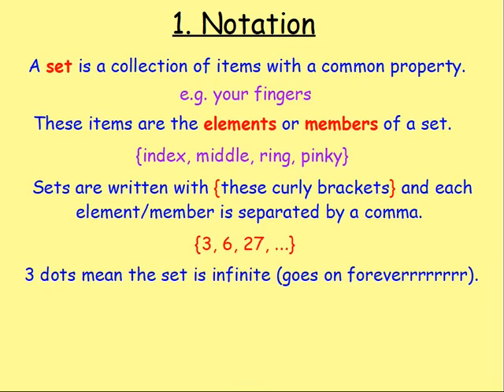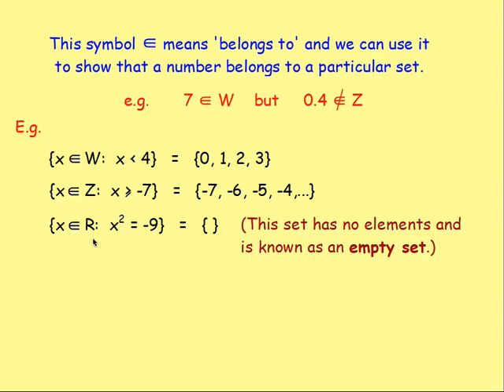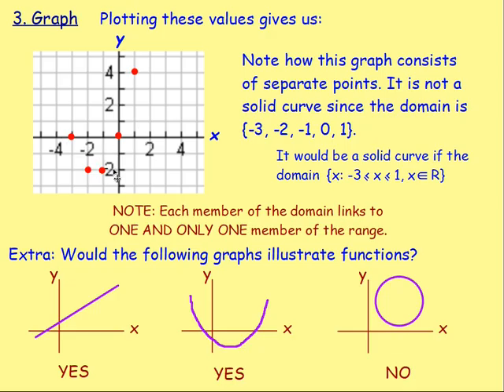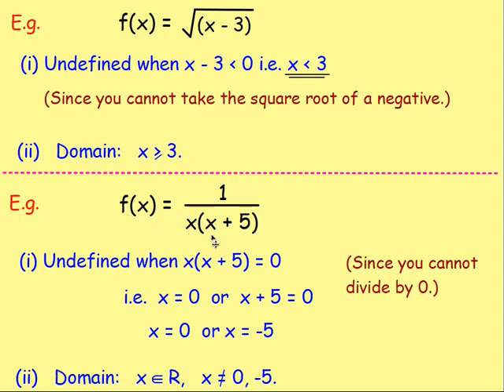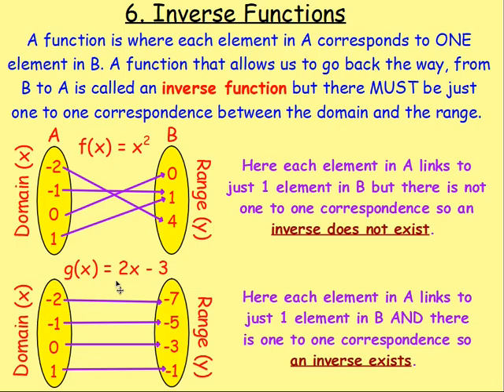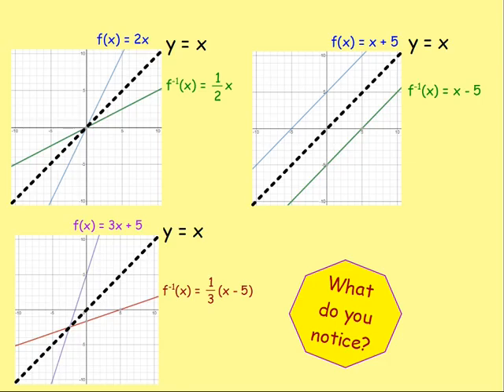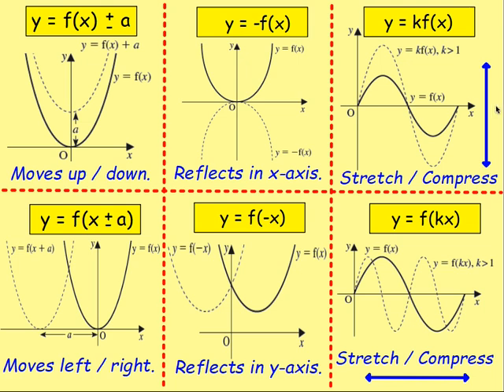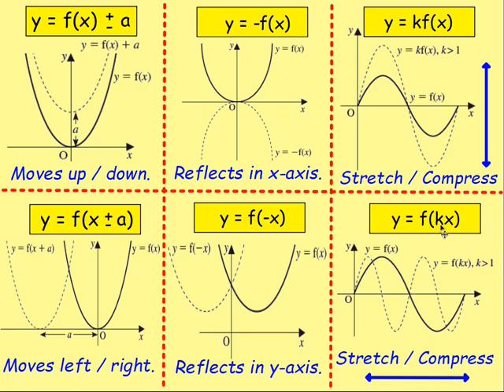8.1 Functions & Graphs 1: Recap from Higher - Advanced Higher Maths Lessons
Here is Advanced Higher Maths, Chapter 8 – Functions & Graphs
Lesson 1 of 9 : Recap from Higher

130 videos have now been uploaded to guide you through the Advanced Higher Maths course and each video includes an explanation along with plenty of worked examples to help you gain a solid understanding. Here is a list of both the chapters and the individual lessons to allow you to target specific outcomes.

CHAPTERS
1. Partial Fractions
2. Differentiation
3. Integration
4. Differential Equations
5. Binomial Theorem
6. Sequences & Series
7. Proof by Induction
8. Functions & Graphs
9. Applications of Calculus
10. Gaussian Elimination & Matrices
11. Vectors
12. Complex Numbers
13. Euclidean Algorithm
14. Proofs

LESSONS

1. PARTIAL FRACTIONS
1. PF1: Distinct Linear Factors
2. PF2: Repeated Linear Factors
3. PF3: Irreducible Quadratic
4. Algebraic Long Division
5. Improper Rational Functions

2. DIFFERENTIATION
1. From First Principles
2. Product Rule
3. Quotient Rule
4. Trig. Terms
5. ‘e’
6. Ln(x)
7. Higher Derivatives
8. Inverse Trig. Functions
9. Implicit Diff 1
10. Implicit Diff 2: Equation of a Tangent
11. Implicit Diff 3: Second Derivatives
12. Logarithmic Diff
13. Parametric Diff 1
14. Parametric Diff 2: Eqn of a Tangent
15. Parametric Diff 3: Second Derivatives
16. Parametric Diff 4: Objects in Motion

3. INTEGRATION
1. Standard Integrals
2. ex
3. Ln(x)
4. Trig. Functions
5. Int by Sub 1
6. Int by Sub 2: Fractions
7. Int by Sub 3: Manipulation
8. Int by Sub 4: Definite Integrals
9. Int by Sub 5: √(a^2- x^2 )
10. Int by Sub 6: Substitution Not Given
11. Inverse Trig. Functions
12. Int using Partial Fractions 1
13. Int using Partial Fractions 2: Algebraic Long Division
14. Int by Parts 1
15. Int by Parts 2: Harder Examples

4. DIFFERENTIAL EQUATIONS
1. Sep the Variables 1
2. Sep the Variables 2: Using Logs and Exponentials
3. Sep the Variables 3: The Particular Solution
4. Sep the Variables 4: Mathematical Models
5. 1st Order Diff Eqn 1
6. 1st Order Diff Eqn 2: The Particular Solution
7. 2nd Order Diff Eqn 1: Homogeneous
8. 2nd Order Diff Eqn 2: Homogeneous – The Particular Solution
9. 2nd Order Diff Eqn 3: Non-Homogeneous
10. 2nd Order Diff Eqn 4: Non-Homogeneous – The Particular Solution
11. 2nd Order Diff Eqn 5: Amended Particular Integral

5. BINOMIAL THEOREM
1. Factorials
2. Binomial Coefficients
3. Binomial Theorem / Expanding (x + y)n
4. Finding Coefficients

6. SEQUENCES & SERIES
1. Sigma Notation
2. The Sum of a Series with Partial Fractions
3. The Method of Differences
4. Summation Formulae
5. Arithmetic Sequences
6. The Sum of an Arithmetic Sequence
7. Geometric Sequences
8. The Sum of a Geometric Sequence
9. Sum to Infinity
10. MacLaurin Series 1
11. MacLaurin Series 2: Harder Examples

7. PROOF BY INDUCTION
1. Standard Examples
2. Harder Examples

8. FUNCTIONS & GRAPHS
1. Sketching Rational Functions
2. Sketching Imp Rational Functions 1
3. Sketching Imp Rational Functions 2 (Stat Points Required)
4. Sketching the Modulus Function
5. Odd and Even Functions
6. Stationary Points Using the Second Derivative
7. Points of Inflection

9. APPLICATIONS OF CALCULUS
1. Displacement, Velocity and Acceleration
2. Related Rates of Change 1 – Exp Defined Rates
3. Related Rates of Change 2 – Imp Defined Rates
4. The Area Between a Curve & the y-axis
5. Volumes of Solids of Revolution 1 X-axis
6. Volumes of Solids of Revolution 2 Y-axis

10. GAUSSIAN ELIMINATION & MATRICES
1. GE 1
2. GE 2 - Special Cases (Redundancy, Inconsistency & Ill-Conditioning)
3. An Introduction to Matrices
4. Matrix Multiplication
5. The Identity Matrix
6. The Determinant of a Square Matrix
7. Inverse of a Matrix
8. Inverse of a 2x2 Matrix
9. Inverse of a 3x3 Matrix
10. Transformation Matrices
11. Composition of Transformations

11. VECTORS
1. Eqn of a Line : Symmetric Form
2. Eqn of a Line : Parametric Form
3. The Intersection of 2 Lines
4. The Angle Between 2 Lines
5. The Eqn of a Plane
6. The Vector Product
7. The Angle Between Two Planes
8. Line & Plane Intersection Point
9. The Angle Between a Line & a Plane
10. The Intersection of Planes
11. The Shortest Dist from a Point to a Line
12. The Shortest Dist from a Point to a Plane

12. COMPLEX NUMBERS
1. Introduction: Add/Subtract/Multiply/Divide
2. Polynomial Equations
3. Polar Form 1: Argand Diagram, Modulus & Argument
4. Polar Form 2: Multiplication & Division
5. De Moivre's Theorem
6. Roots of Complex Numbers
7. Trig. Identities
8. Locus in the Complex Plane

13. EUCLIDEAN ALGORITHM
1. Number Bases (Division Algorithm)
2. EA1: The Greatest Common Divisor
3. EA2: Expressing the GCD in Terms of a and b

14. PROOFS
1. Disproof by Counter Example
2. Direct Proof
3. Negation Statements
4. By Contradiction
5. By Contrapositive